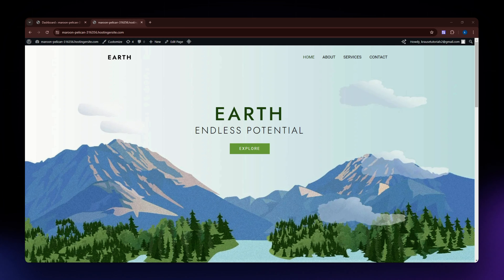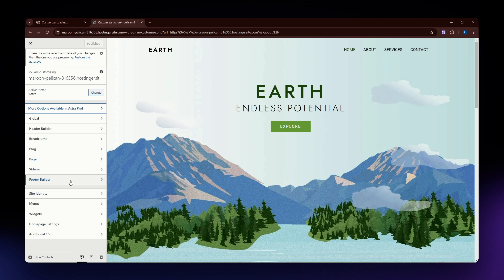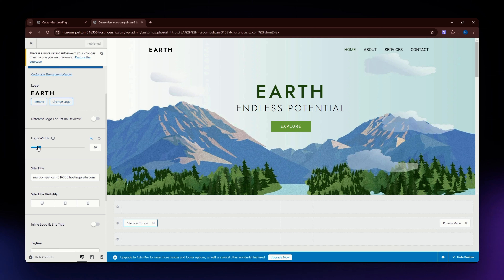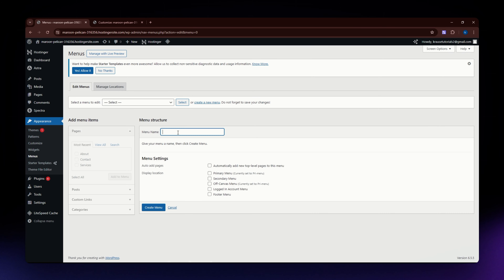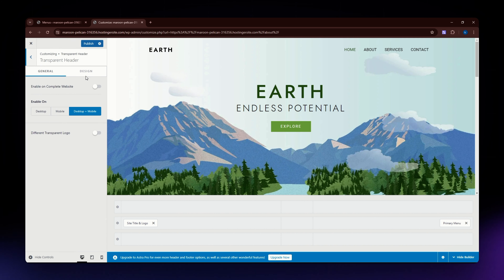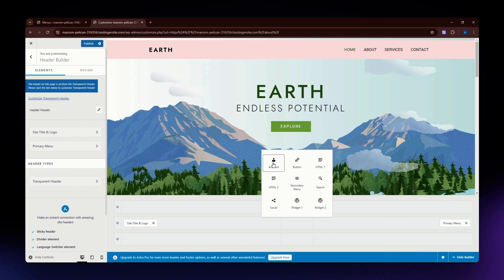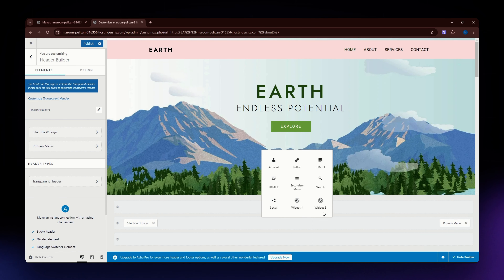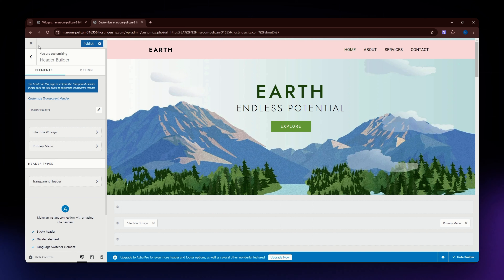How To Edit the Header in WordPress (2025 Tutorial)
Learn how to easily edit the header in WordPress with this step-by-step tutorial. Customizing your WordPress header has never been easier!